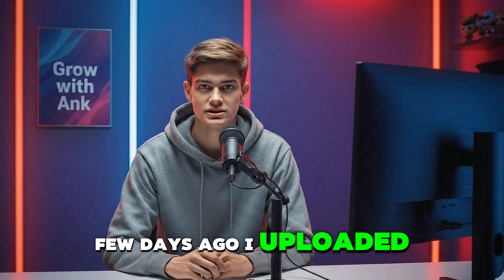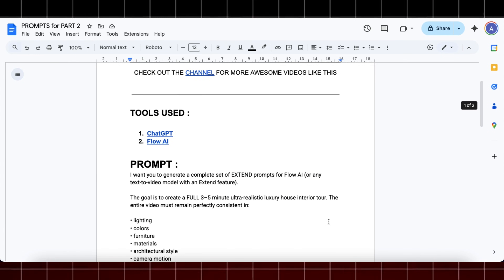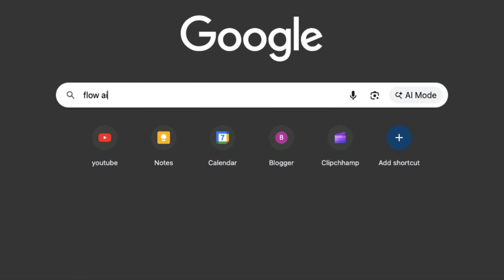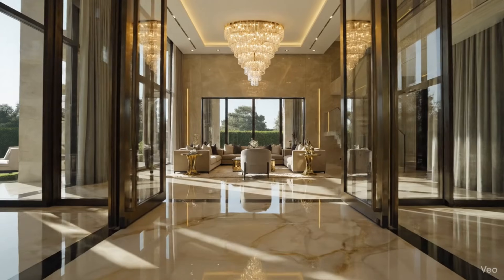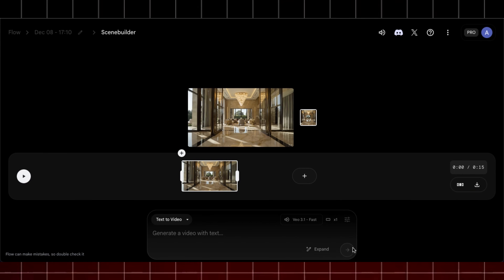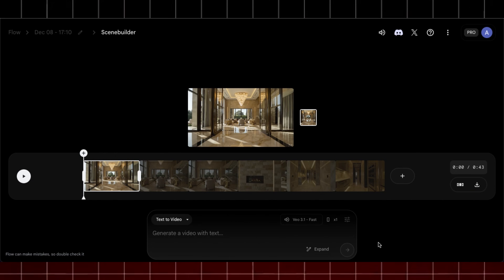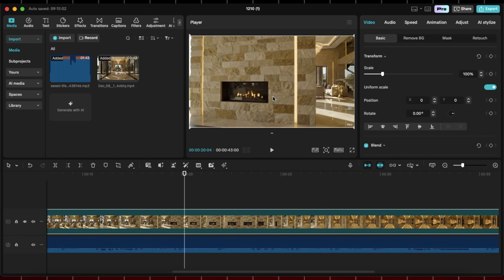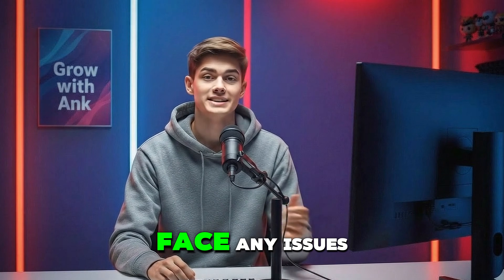Create Viral Luxury House Tour Videos with AI (100% Free)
In this tutorial, I show you how to generate consistent AI luxury house tours that are longer than 1 minute using 100% free tools.
In my previous video I mentioned that how anyone can create those Satisfying House Construction Timelapse Videos for free and many of you were asking for PART 2 so here is it.
In this video you will get to know how to keep your AI video style 100% consistent. Plus, I’ll teach you the "Extend" hack in Flow AI to turn short clips into full-length documentaries without paying a cent.

Want to learn how to make Car Evolution videos next? Comment "CARS" below!